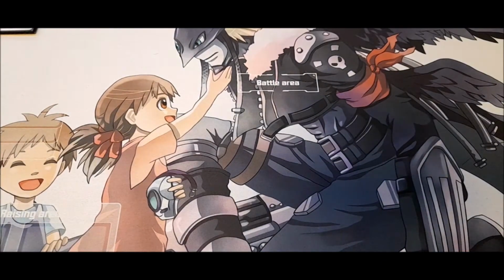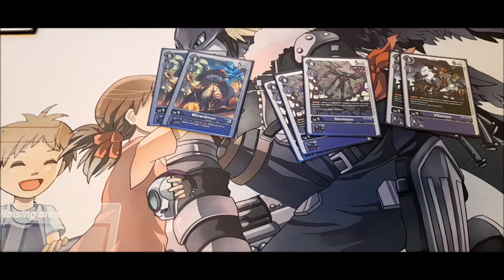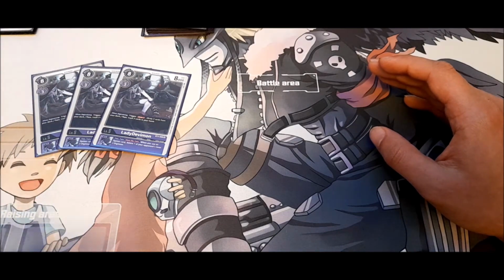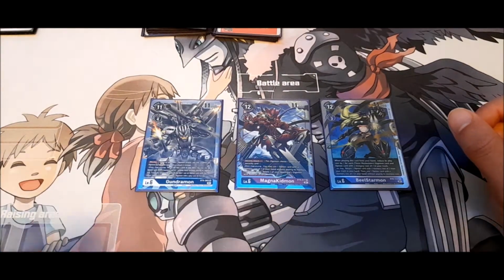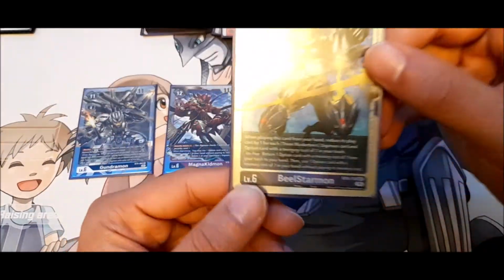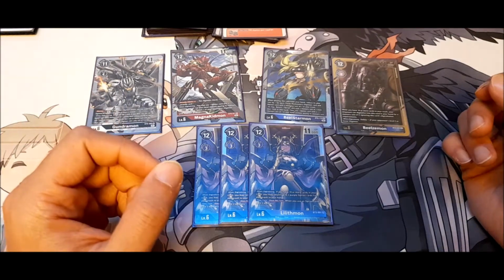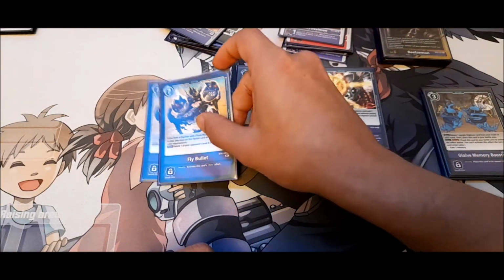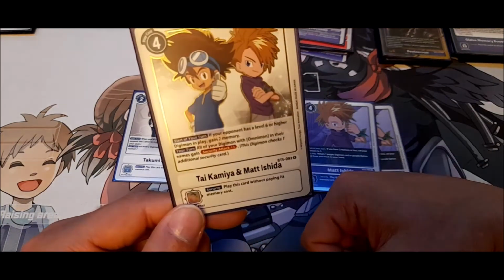Digimon TCG - Progression Purple 02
We tried out some Musketeers I pulled. Didn't succeed but definitely wanna play more of it!!!